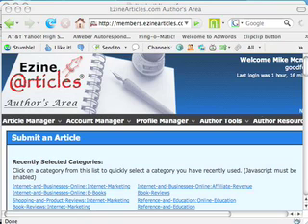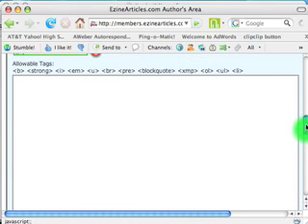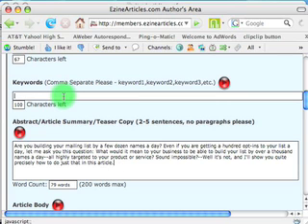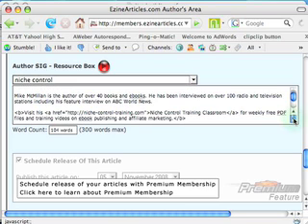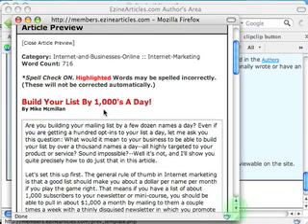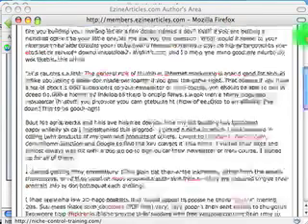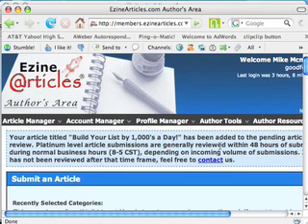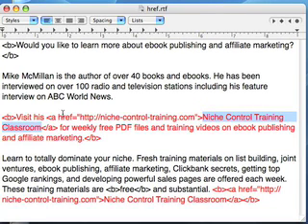Million Dollar List Building Technique